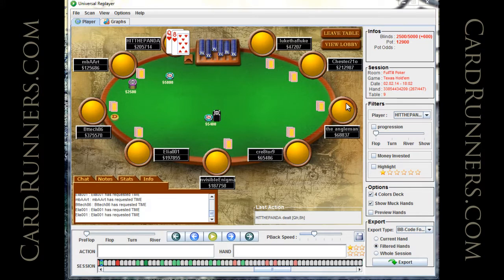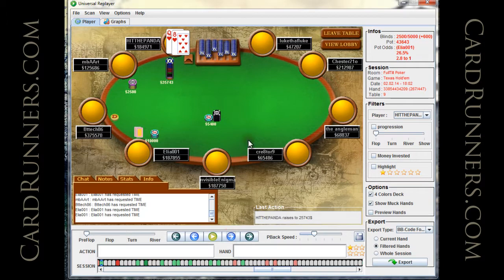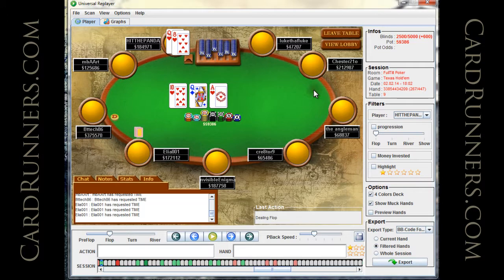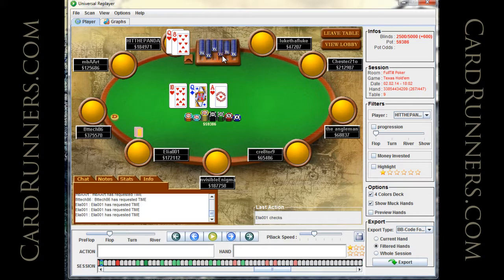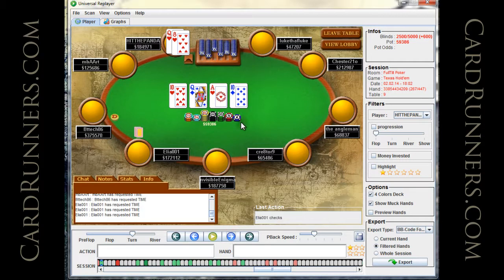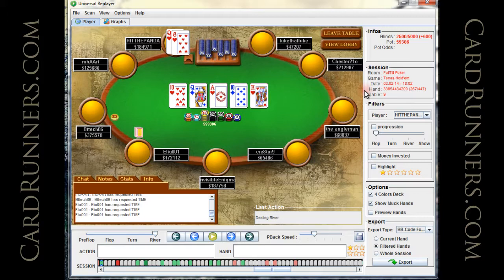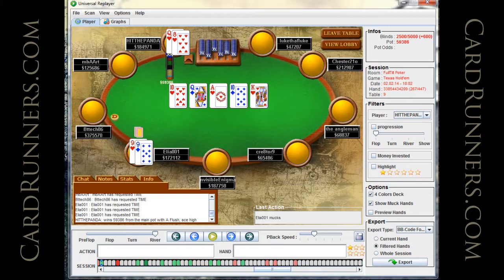HITTHEPANDA Replayer: Super Sized Sunday $635, Part 215, CardRunners 04.14.14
HITTHEPANDA
Replayer: Super Sized Sunday $635, Part 2

In this two-part mini series, HITTHEPANDA replays his recent win in the Full Tilt Super Sized Sunday $635. In part two, Ryan picks things up at the final table and discusses bet sizing, three-betting, shorthanded play, and more.